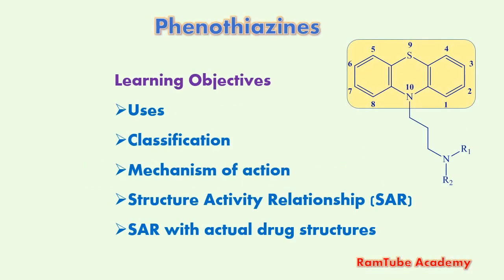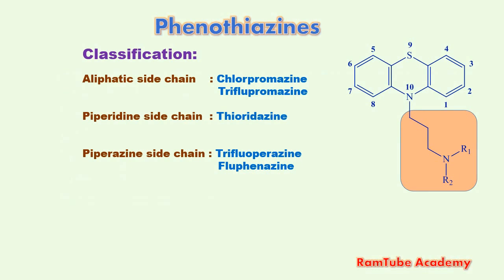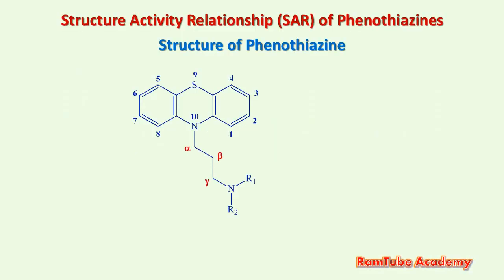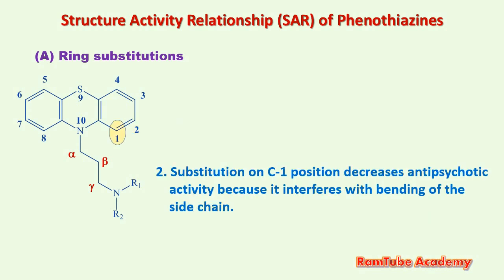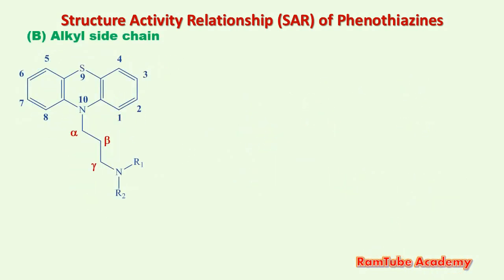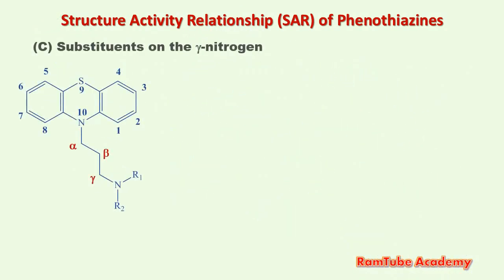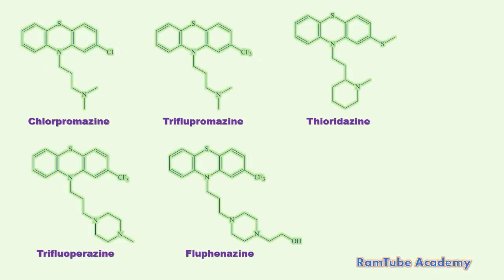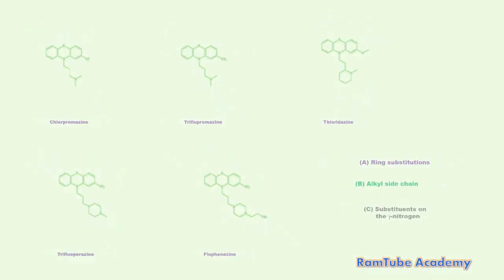SAR of Phenothiazines.